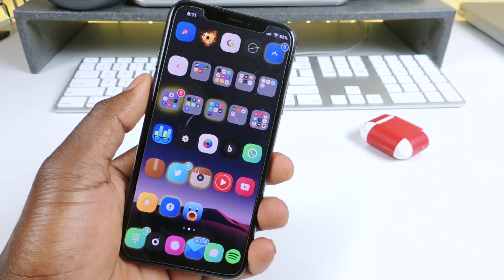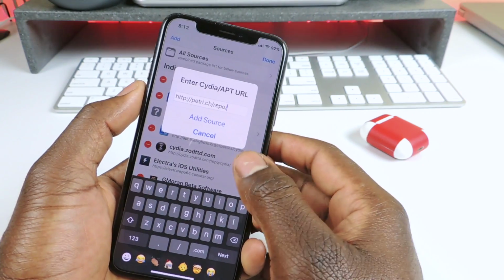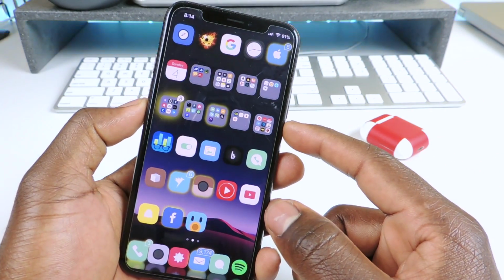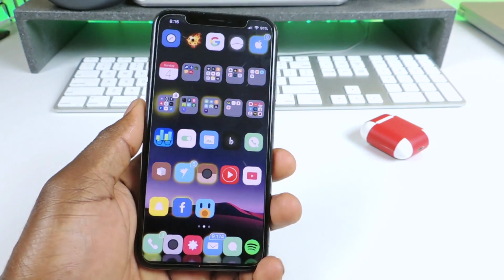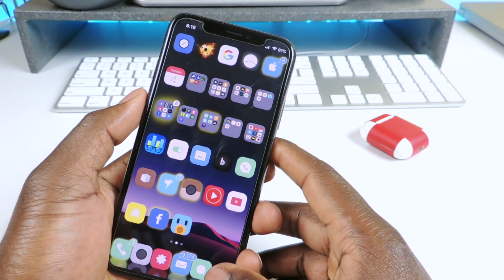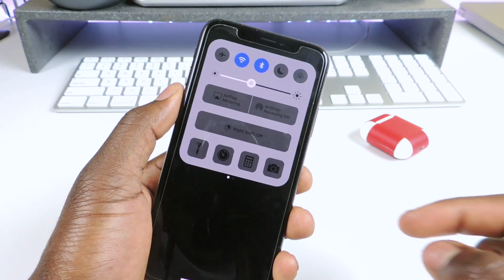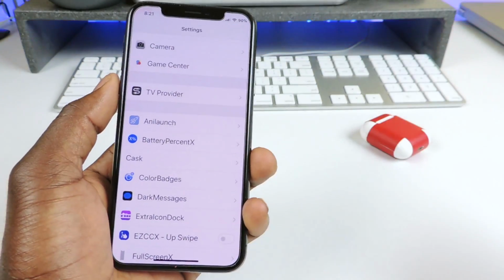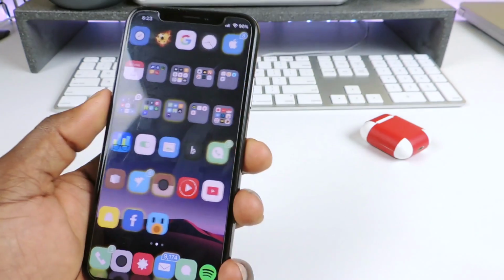Top 15 Free Cydia Tweaks On iOS 11 Pt. 4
Anemone - lotus  Repo - petri.ch/repo/  Also Instal RocketBootsrtap
Barmoji    iX
Casket
CCX        ix
DarkCC
ExtraIconDock
EZCCX     iX
FastUnlockX      iX
GlowBadge
HideLabels 10
PulseHUD
QuickFlash
RealCC
Rooster
Anilaunch

VIDEO LINKS